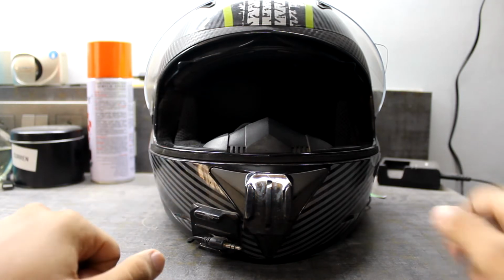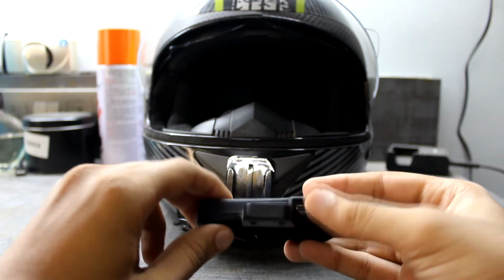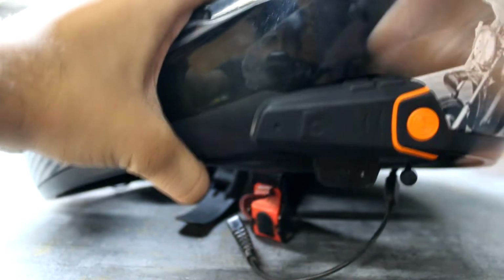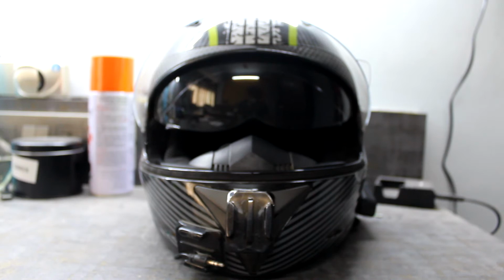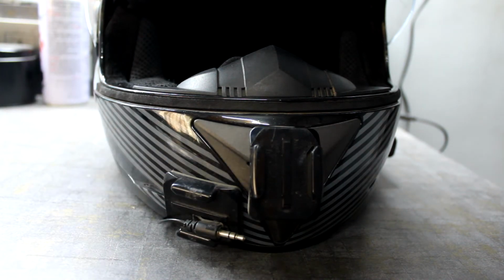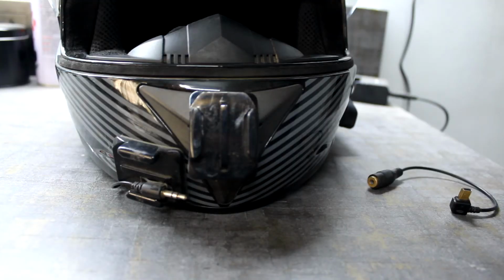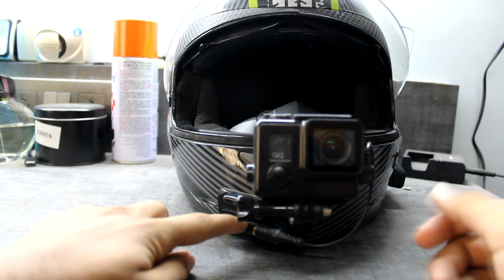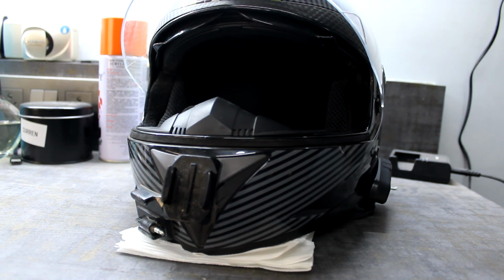CHEAPEST MOTOVLOGGING SETUP | STUDDS SHIFTER | BT-S2 | GITUP GIT2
Hey guys this is my motovlogging setup!! Links are given below!!